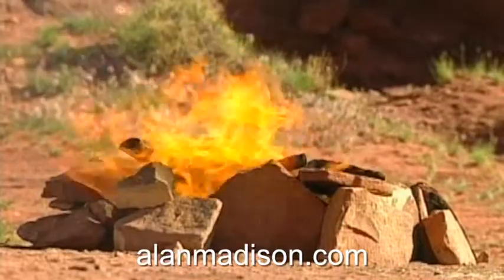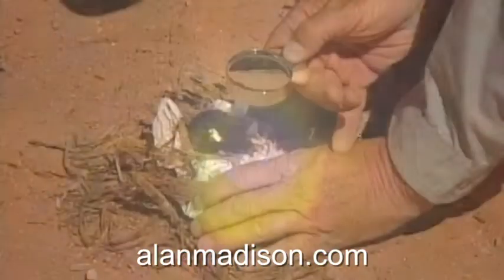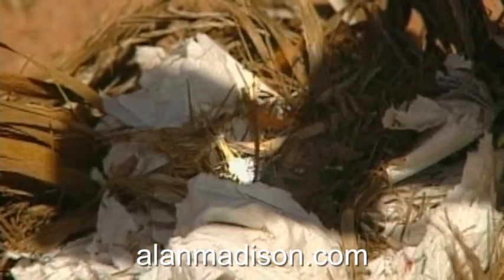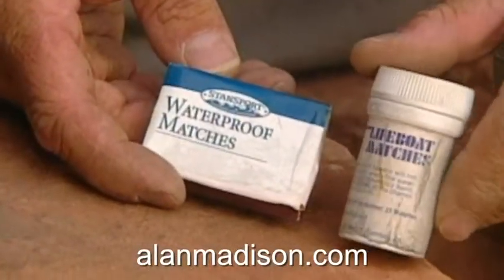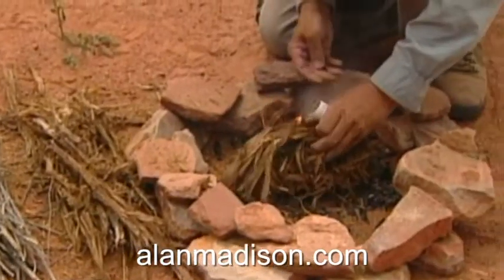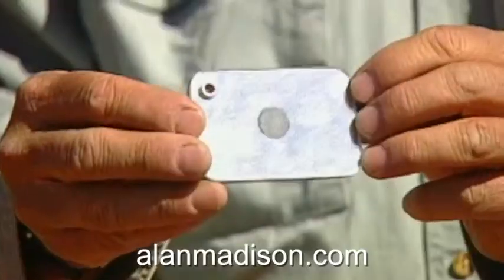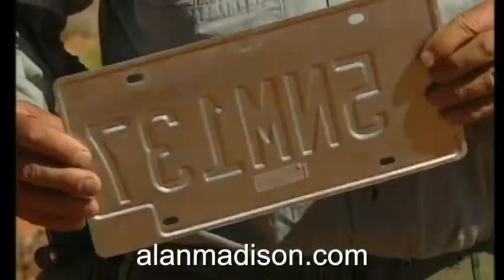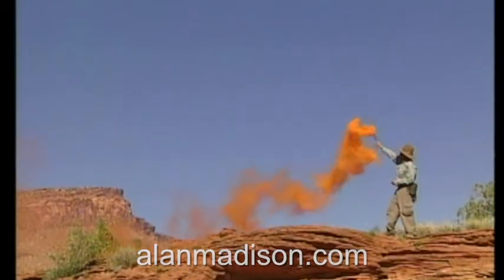Desert Survival - Signaling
Alan Madison Productions. Professional, award winning video on desert survival techniques. Subjects include signaling, finding water, direction finding, heat diseases, driving tips and more.